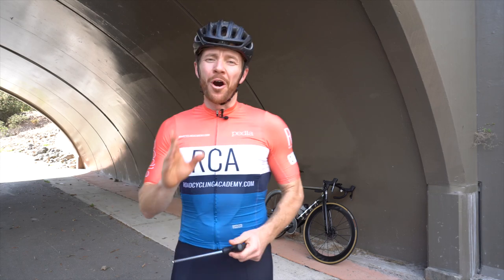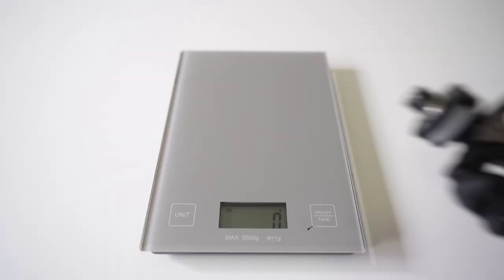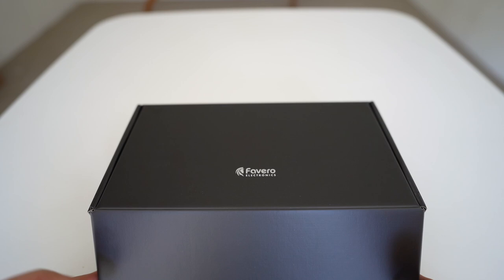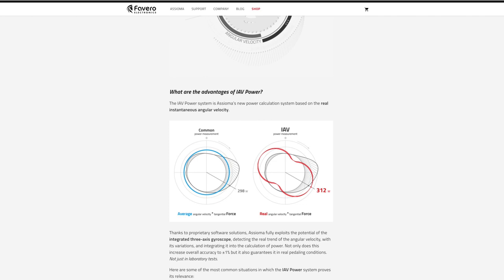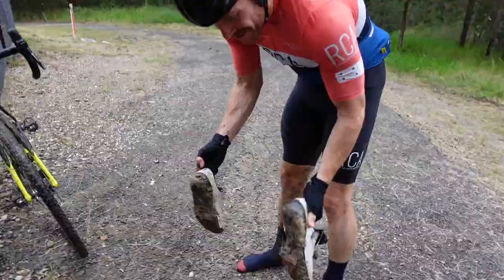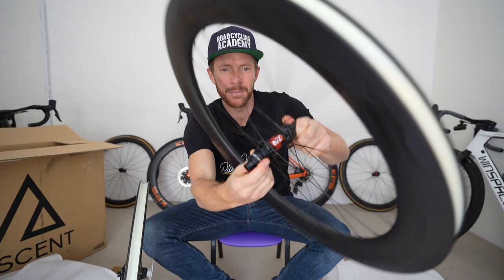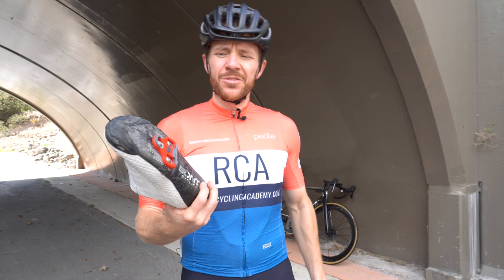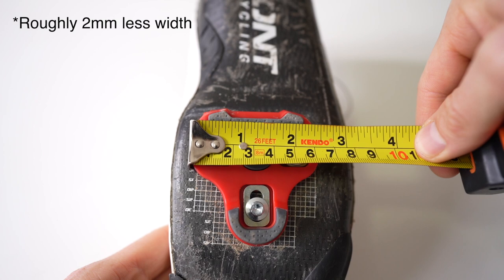Best Power Meter for Cyclists? (Five Reasons for Favero Assioma)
In this video we will be providing five reasons for out partnership with Favero Assioma and their power meter technology. After using these pedals for over 12 months myself, I have been impressed with many aspects to their power meter system, including a surprising new relationship with the LOOK Keo pedal system, as a previous Speedplay fanboy.

Check out a video from power data expert Shane Miller. Go to 15:45mins for the power reading analysis